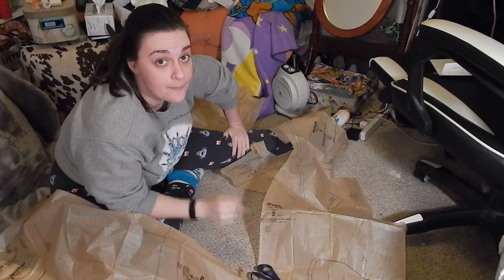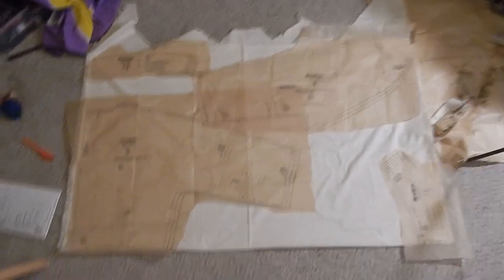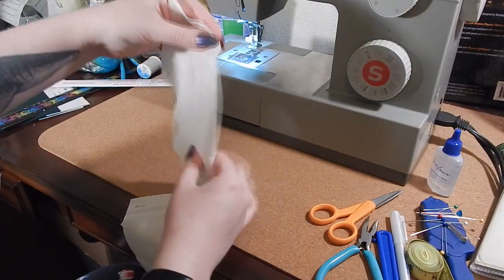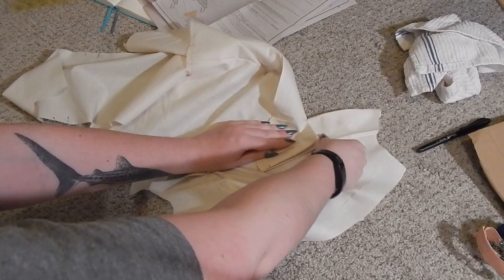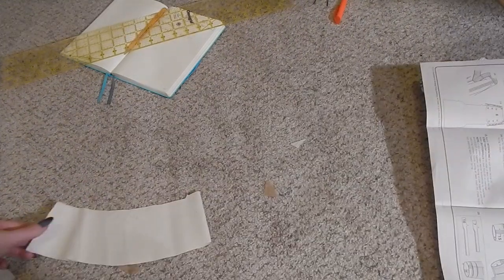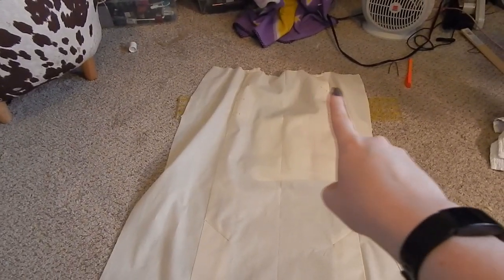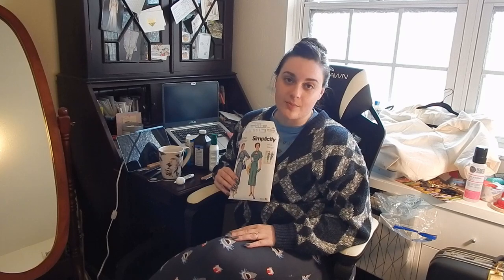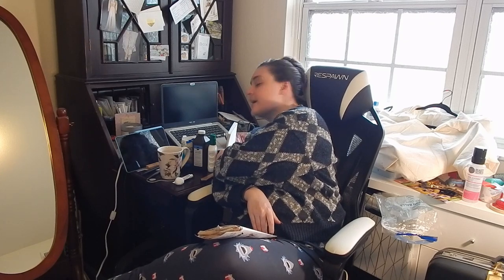I Speedran Simplicity r11334 (or S9465 apparently?)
In the span of 12 hours, I stepped on a pin tomato, got a tetanus booster, and made a mockup of Simplicity r11334. Honestly can't say I recommend 2/3 of these. The one I recommend being the tetanus shot, because you never know when you'll slip and land on something unsanitary.